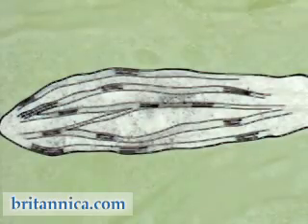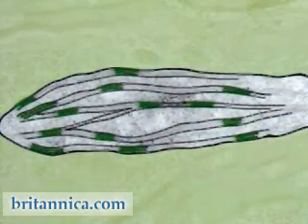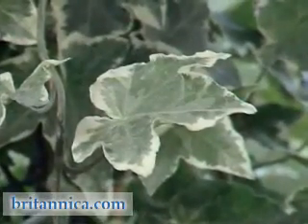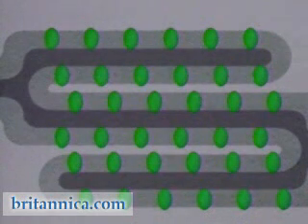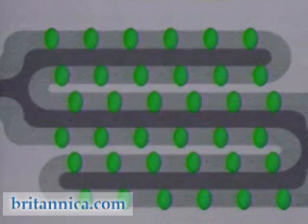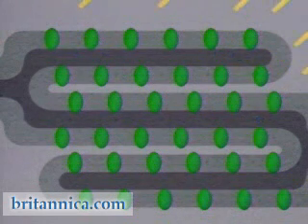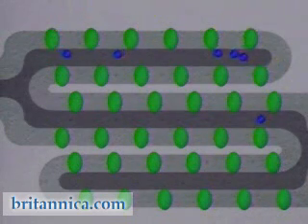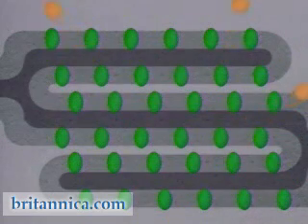Plants: Photosynthesis (Britannica.com)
CLICK HERE for RELATED CONTENT